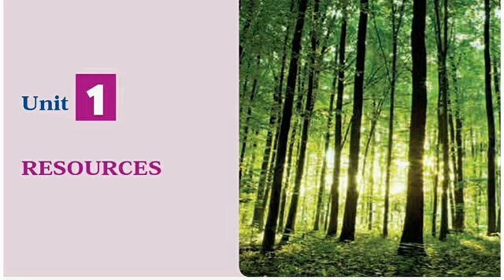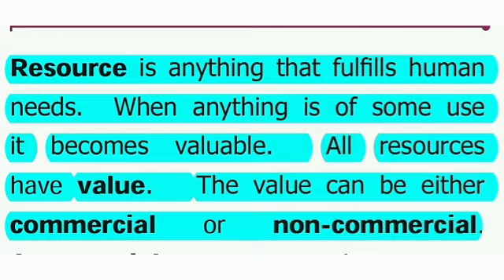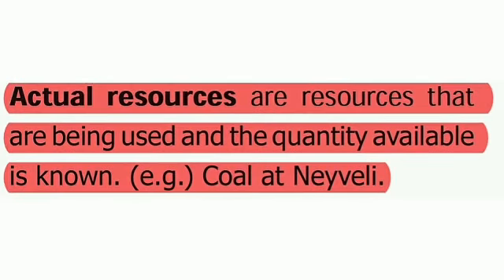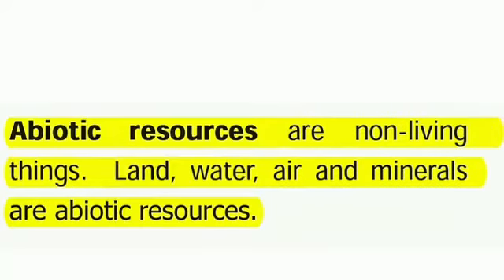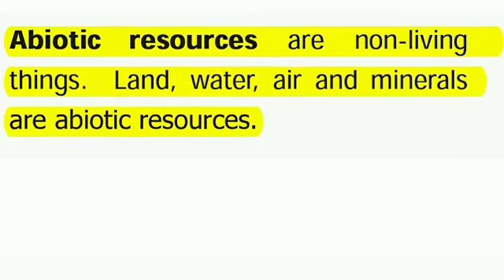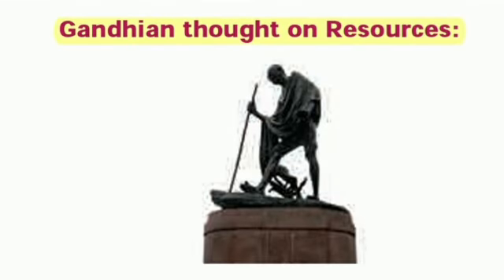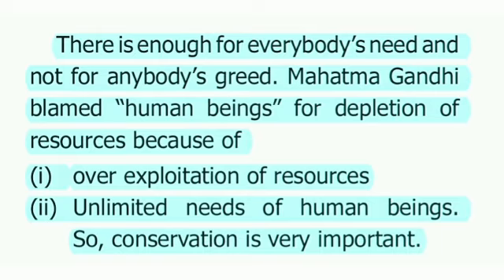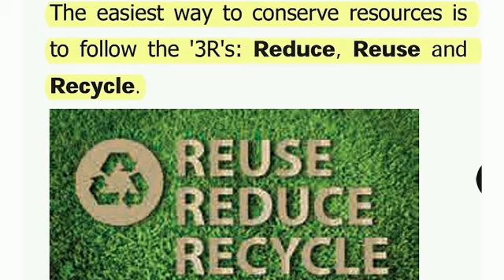6TH SOCIAL SCIENCE (EM),TERM-II, GEOGRAPHY,UNIT-1, RESOURCES